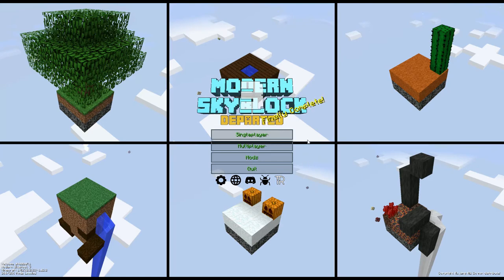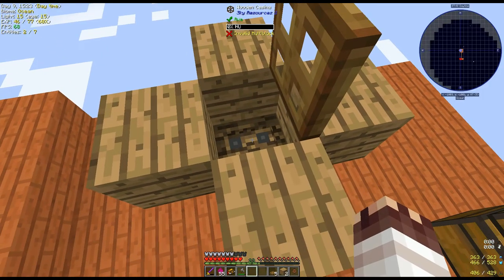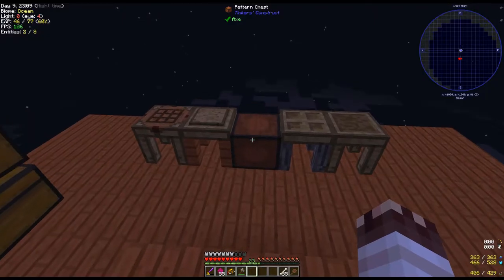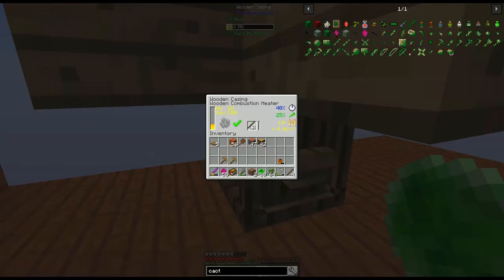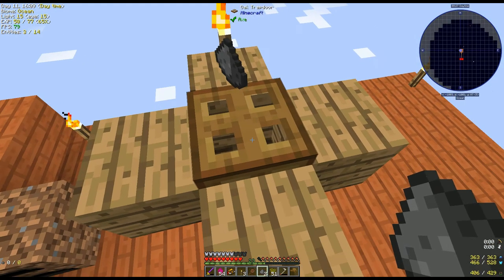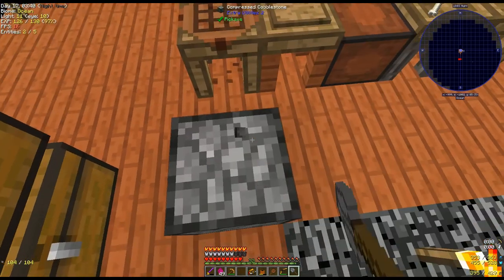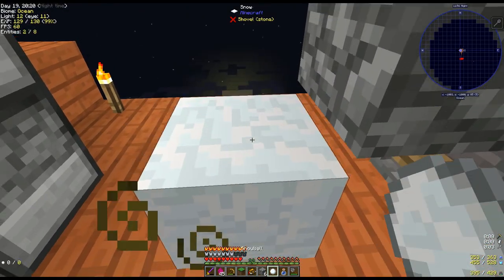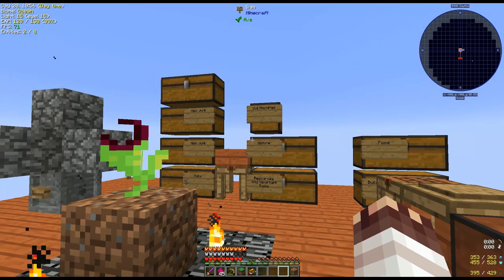Modern Skyblock 3 Supershorts #2: Combustion, Cobblestone, and Grass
In this second episode, I set up wooden combustion to get more dirt, create a Tinker's Kama to shear leaves efficiently, create lava and a cobblestone generator, set up cobblestone combustion, build a mini freezer to get even more dirt, and finally get grass. I accomplish some more miscellaneous quests along the way.

I'm really enjoying this modpack. Also, I'm trying to decide whether to add soft background music to my videos; I'm not sure how well that would go. Thoughts? Suggestions?

This is Modern Skyblock 3, an expert pack gated by restrictions on items rather than harder crafting recipes.